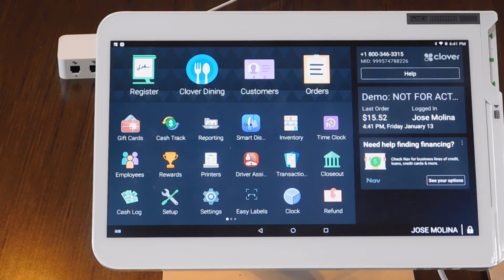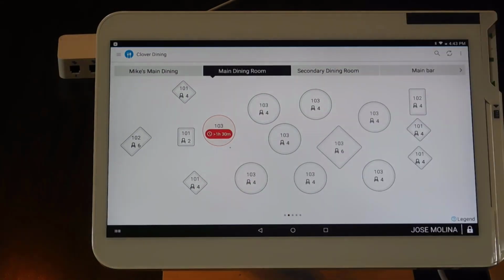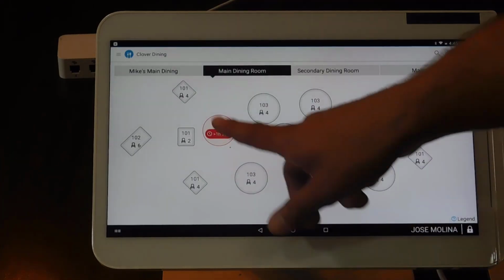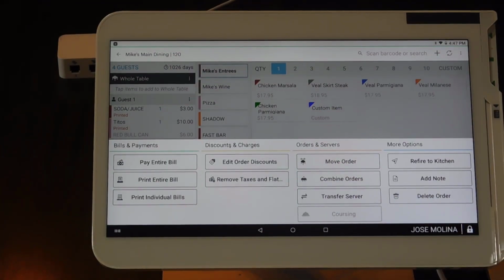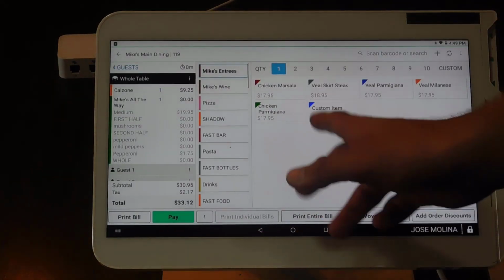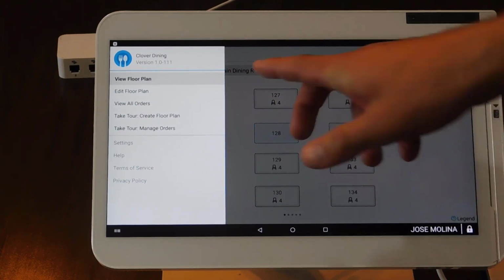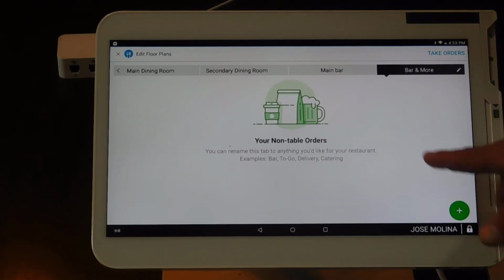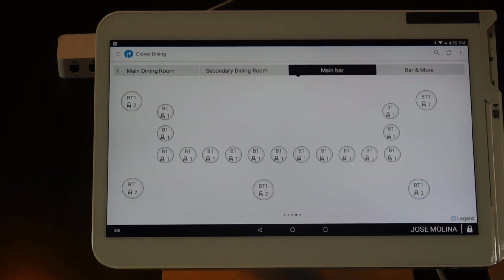⏯️📦 Clover POS Systems | Clover POS Deep Dive into Clover Dining for Restaurants | Clover Tutorial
Today we will continue with our educational videos showing you how to take full advantage of the features you can access when working with the Clover POS Systems.

The Clover Dining app can be programmed to have different user profiles, for example, manage it as the owner or as an employee. In this video we will show you the different options that you can access depending on your user profile.

Also, we will be reviewing how to open an order on a table, split bills, add discounts, move table orders, remove taxes, add notes, combine orders, and even transfer servers!

We hope this video helps you make the most of the Clover Dining app available on our Clover POS Systems.

Click to buy the Clover Station all in one POS System